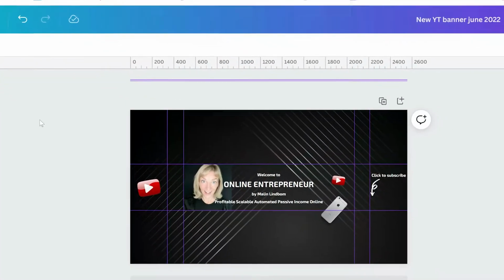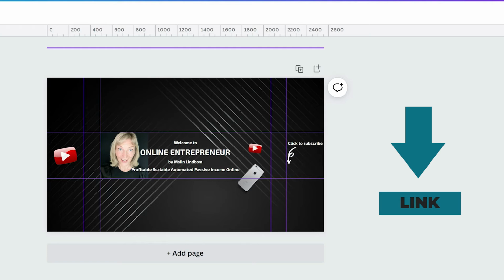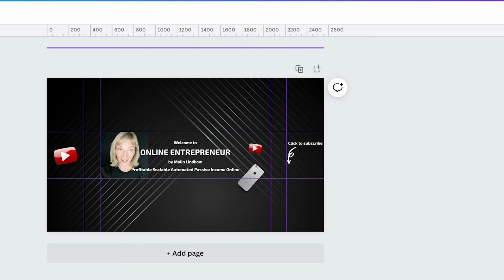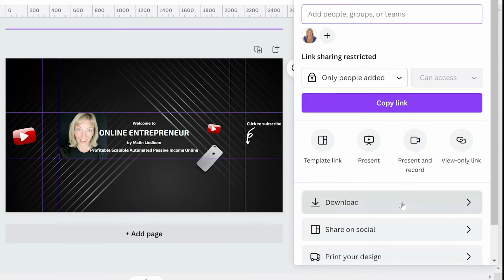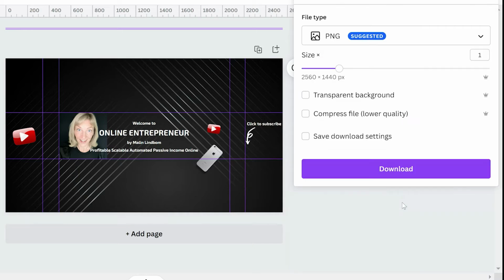How To Upload Channel Banner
Your easy guide to upload change channel banner/image/art om your YouTube channel.